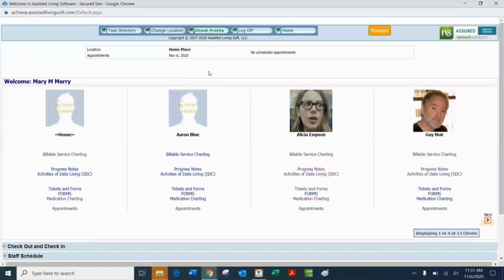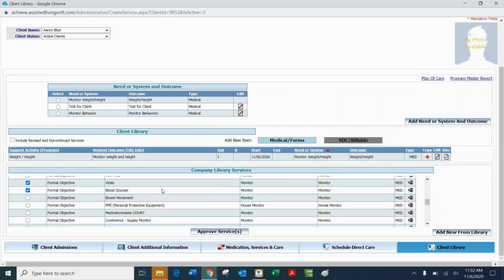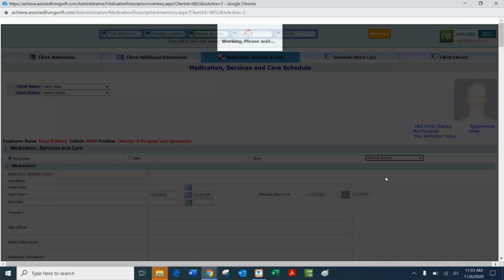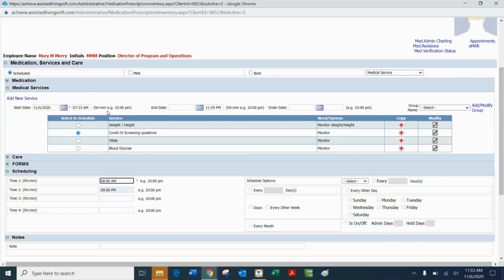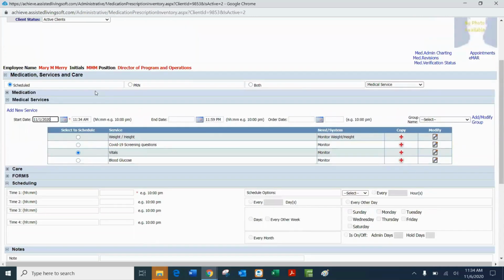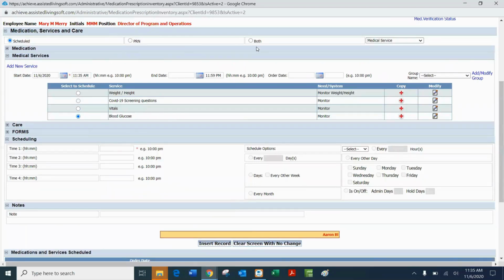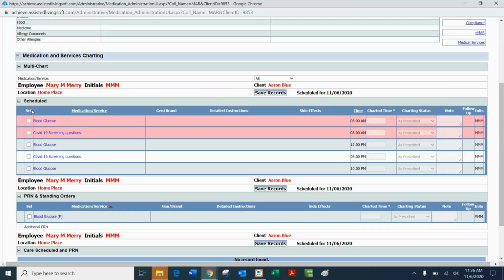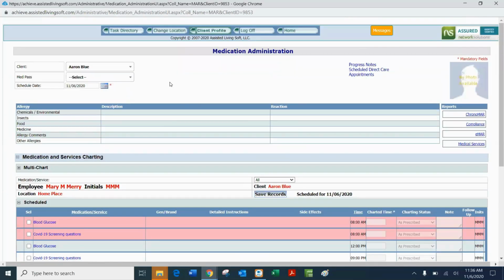Add a medical service to a client library and schedule charting